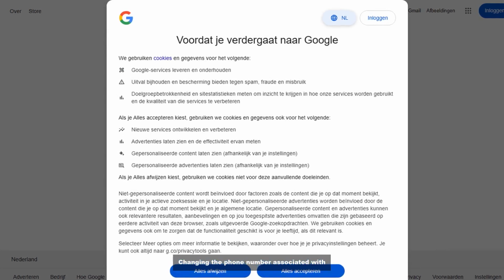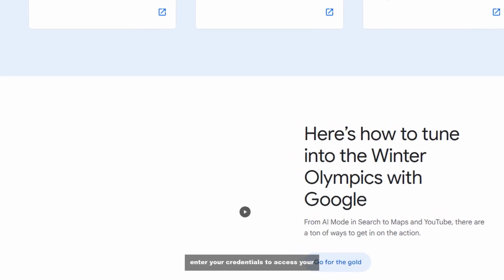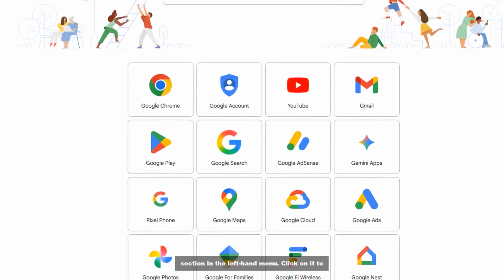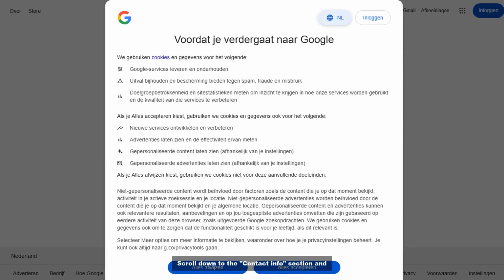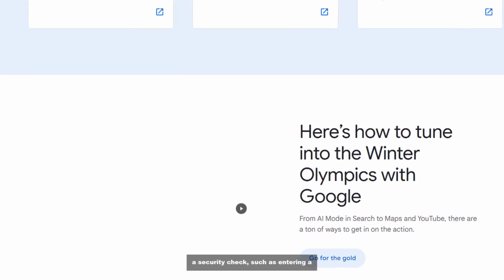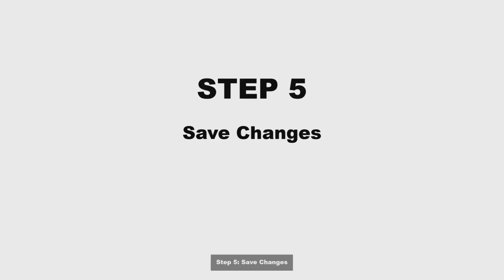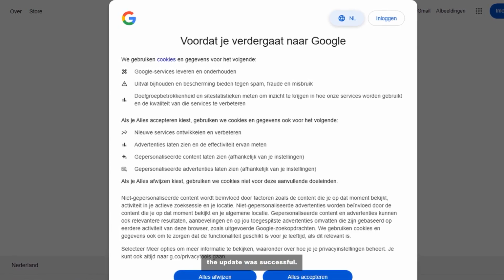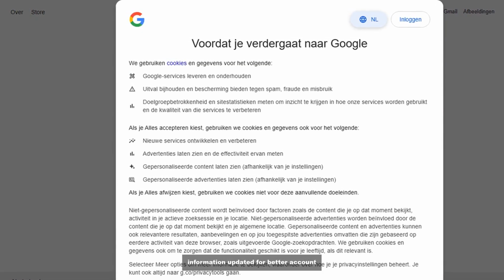How To Change The Phone Number On Your Google Account 2026 (QUICK FIX)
In this video, we will show you how to change the phone number on your Google Account in 2026 with a quick fix. Whether you're using Verizon, AT&T, or any other carrier, this step-by-step guide will help you update your information easily.